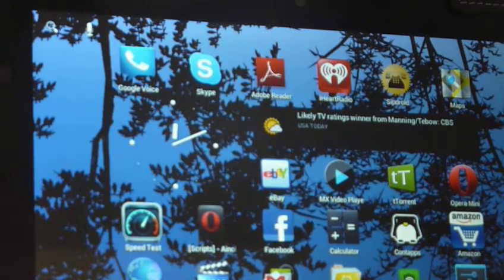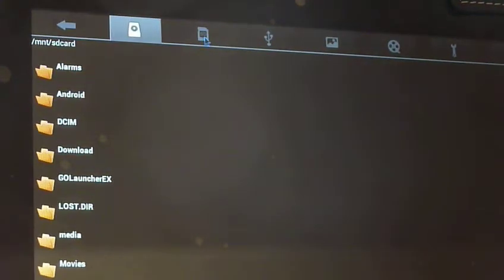Elf Tablet hooked up to a external keyboard and a external hard drive through a 4 port hub.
Here I demonstrate the Ainol NOVO7 Elf connecting to a 4 port USB hub which I have a wireless keyboard and a external hard drive connected.  You can purchase the Elf and Aurora from my ebay store thebesthho which ships from the USA and are in stock